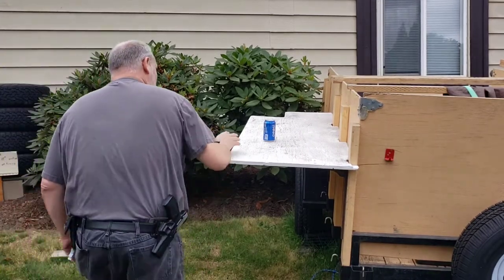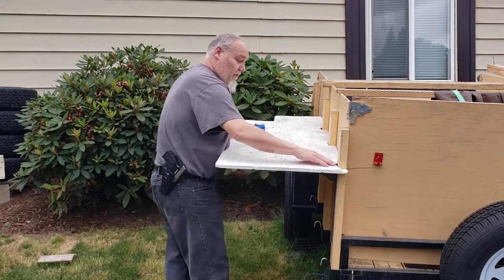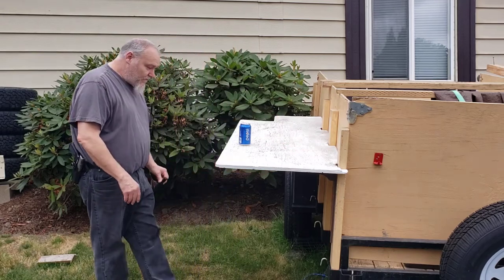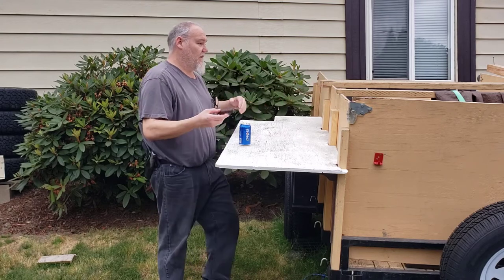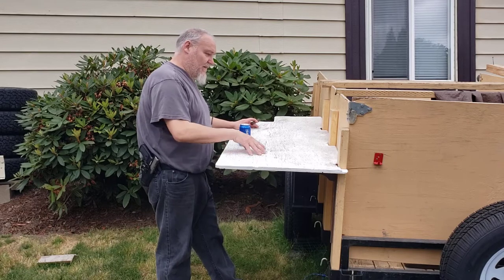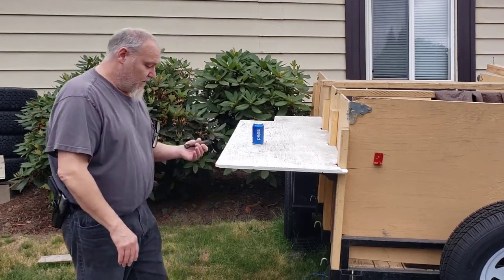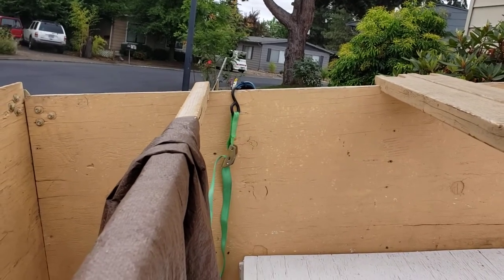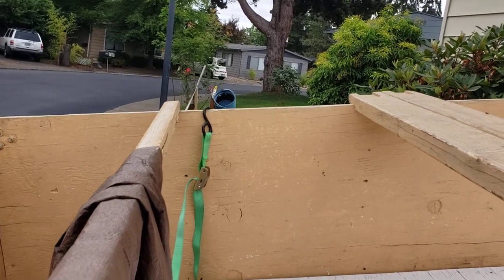Food cooking and preparing shelf, and DIY camp trailer.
Little modification to the food prepping and cooking self on trailer.